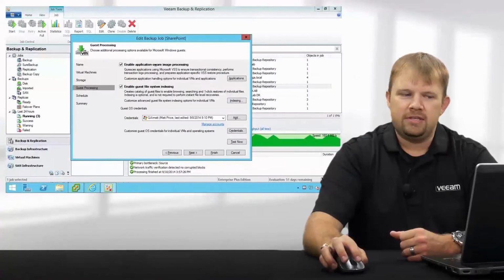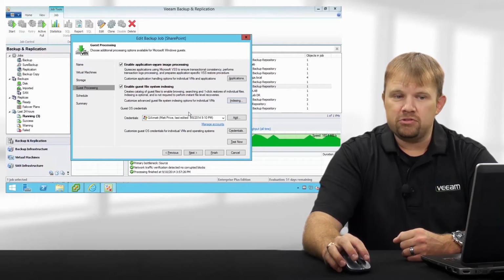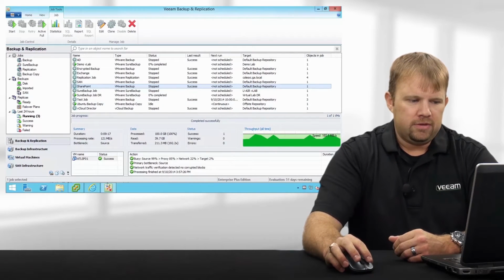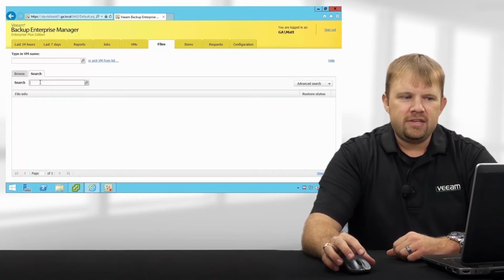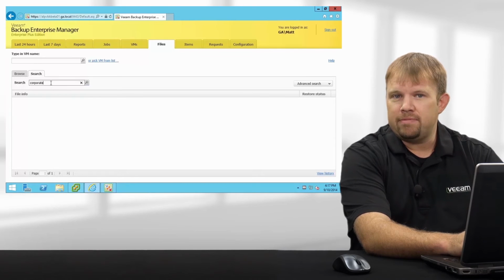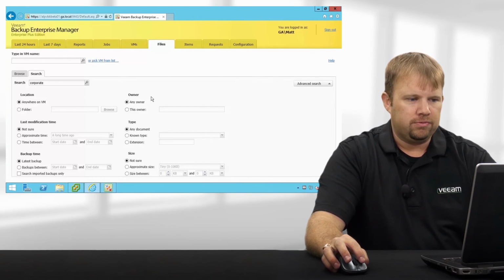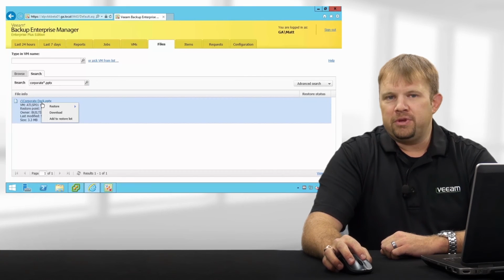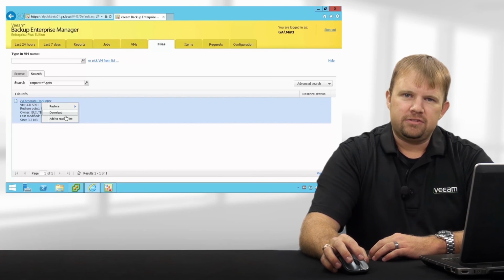Veeam Availability Suite - Guest-OS file indexing and search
Veeam Availability Suite delivers recovery time and point objectives (RTPO) less than 15 minutes for ALL applications and data for VMware vSphere and Microsoft Hyper-V environments.